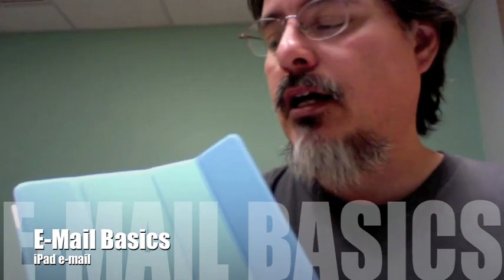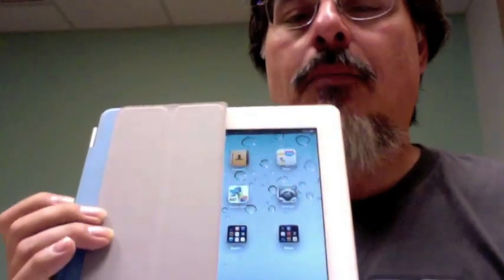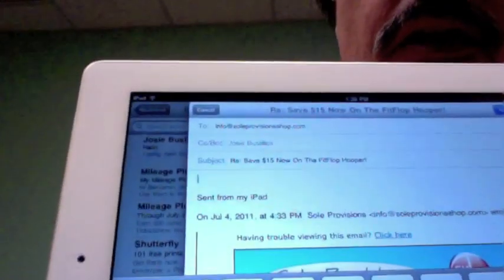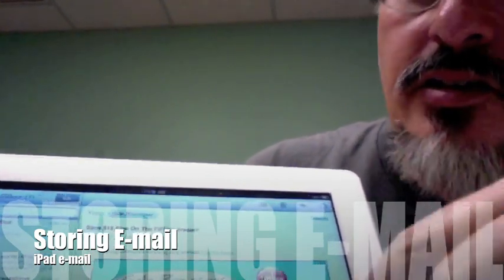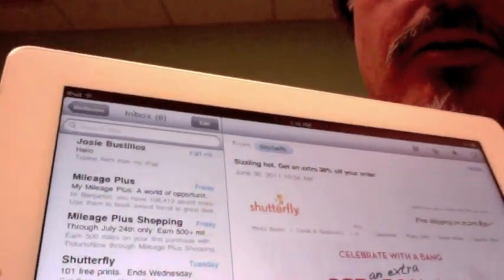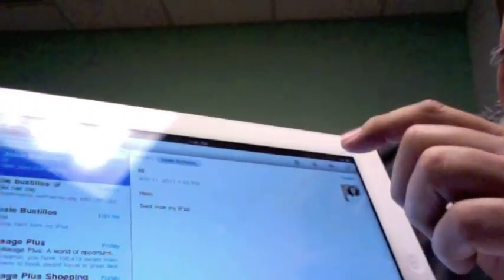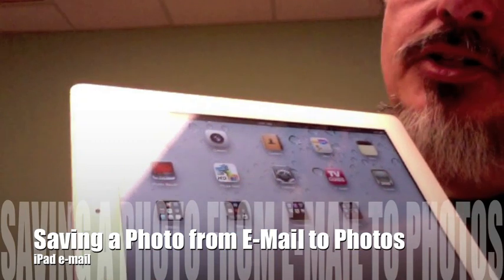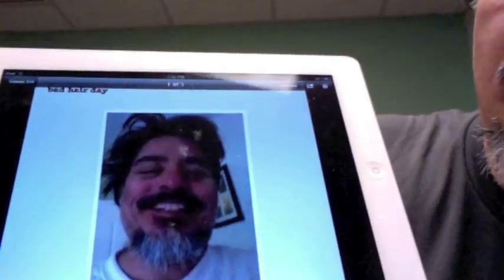Mom's iPad: Guided Tour: Doing E-Mail by Joe Bustillos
Third in a series of videos designed to help my mom begin her iPad journey. This episode is on doing email with her iPad.